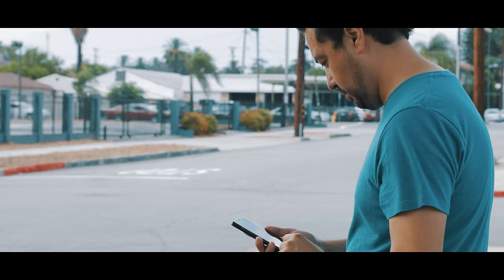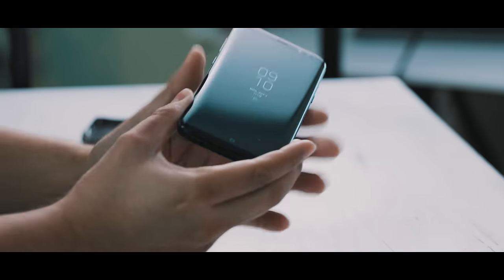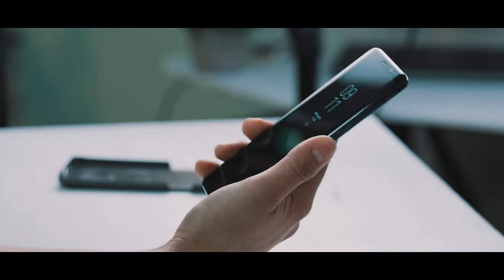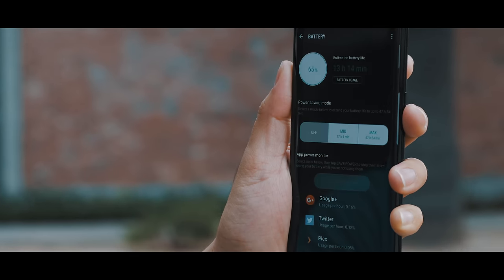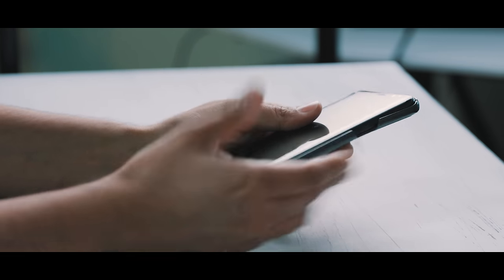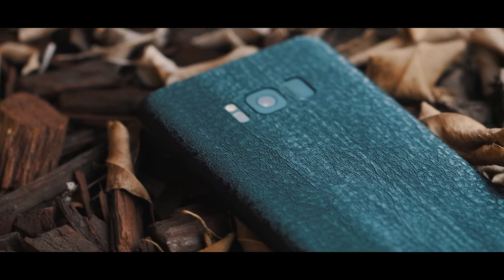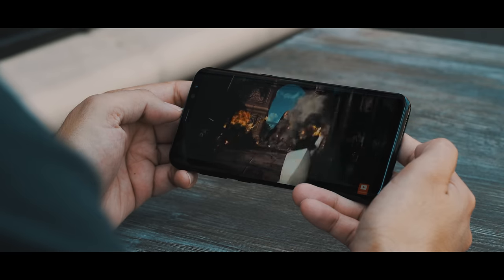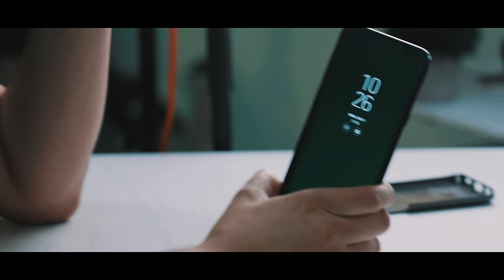Samsung Galaxy S8+ THE BEST Android Phone (FOR ME)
Is the Samsung Galaxy S8 / S8 Plus the best Android phone?

🎥 Gear I Use to Make Videos:
1. Sony FX3
2. Sony A1
3. Favorite Prime Lens
4. Favorite Zoom Lens
5. Favorite Wide Angle Lens
6. Favorite Mic
7. Complete Gear List

💰 Best Deals for Camera Gear!